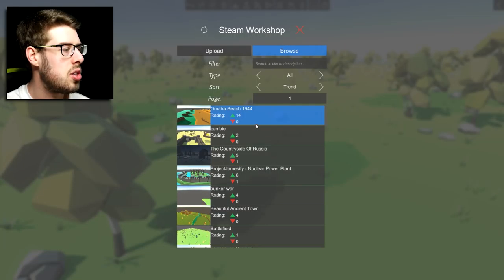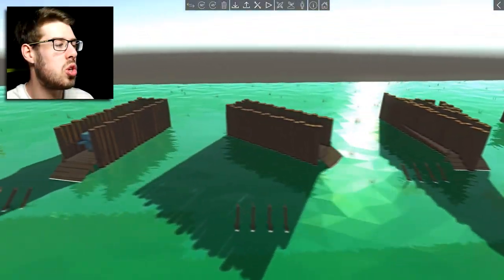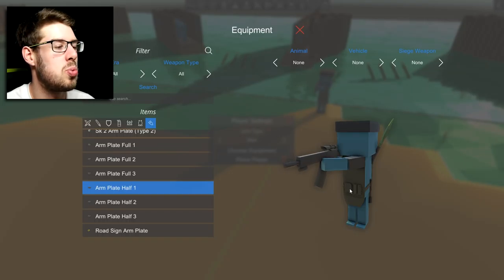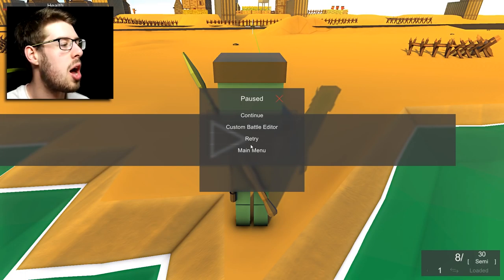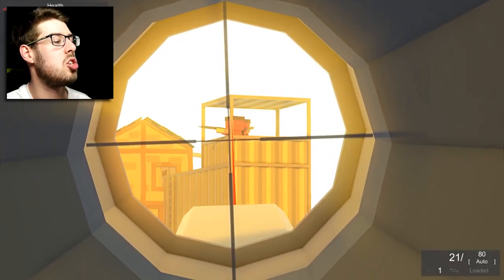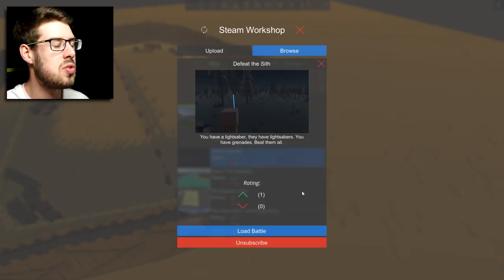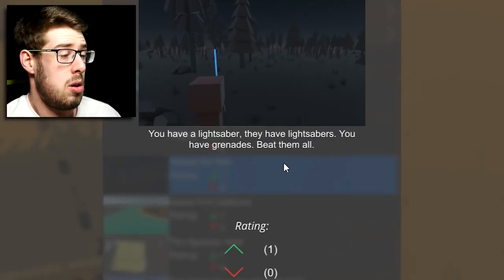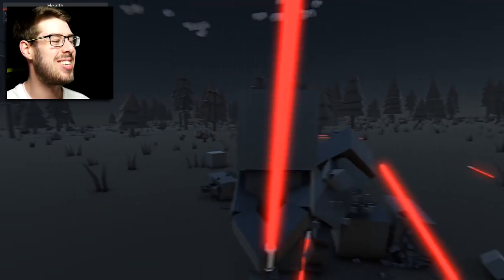JOUSTING WARRIORS BATTLE TO THE END! - New Update - Ancient Warfare 3 Gameplay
Welcome to my Ancient Warfare 3 gameplay series! In this episode, we take a look at the brand new Ancient Warfare 3 update, which now features islands, beaches and more! Oh and we also...JOUST!

Ancient Warfare is a low poly third person game. You take control of a small blue unit and fight against the large red empire or you can watch battles of blue vs. red!

More on Ancient Warfare 3:

Ancient Warfare 3 is a complete redevelopment of the second part to improve the experience from the core of the game. Dive into a huge sandbox full of action and customization! Choose from different gamemodes like Deathmatch, Reach point, conquest, king of the hill, zombie mode, arsenal and more. Download level bundles to play small campaigns or create you own scenarios in the custom battle editor. Choose your rules, change the environment, place units, objects or traps, choose your equipment or just relax and spectate a battle.

Explore the content from all kind of eras like stone age, high cultures, medieval ages, WWI, WWII and compare them to modern and future weapons or just recreate some historic battles.

Your player can use a very advanced and mixed equipment which will allow a dynamic combat. Use a sword to cut your enemies into pieces, a baton to punch them down, guns or bows to shoot at them, or an rpg to blow them up. Protect yourself with a shield and wear armor to get some protection for different kind of weapons. To support you and your mates, you can carry different grenades, medipacks or ammo supplies.

Much content is already in game and there are still much more gamemodes, units, weapons and equipment planned. Until then, you can test the 220+ units in game with 100+ equipment objects and place 26 different objects.

This is an early version of the game and many things will change until the completion of the game. The system specs are provisionally and may change at any time.